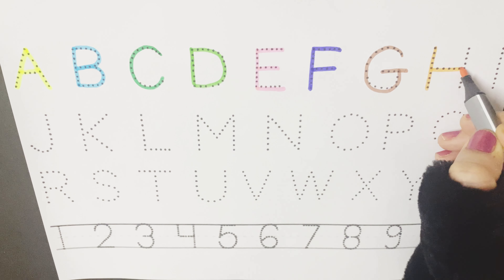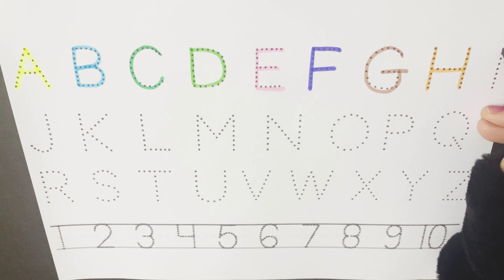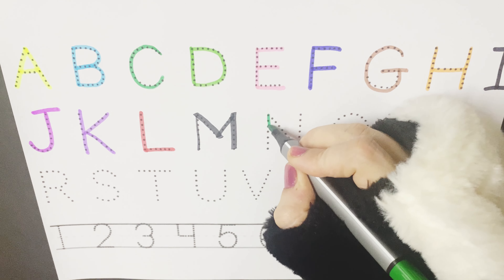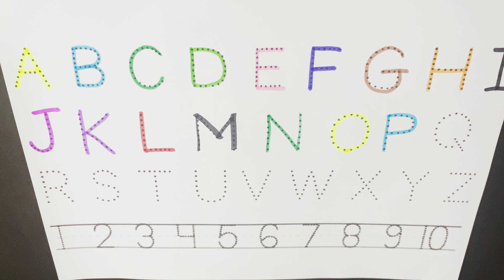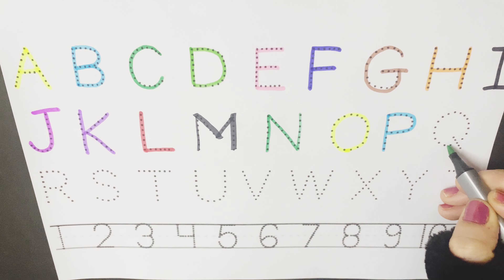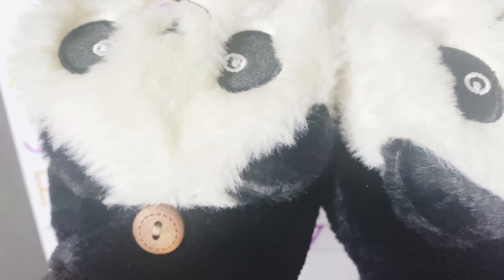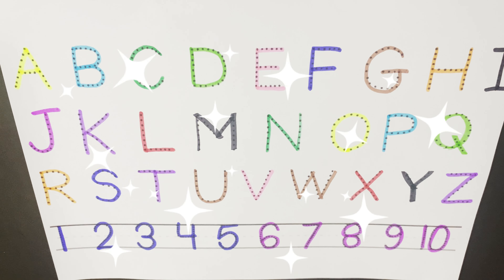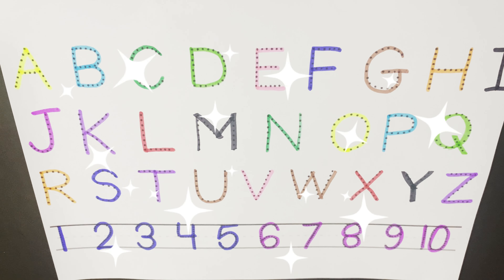Learn 123 number counting and abc alphabets for kids and toddlers,shapes drawing,color and rhymes